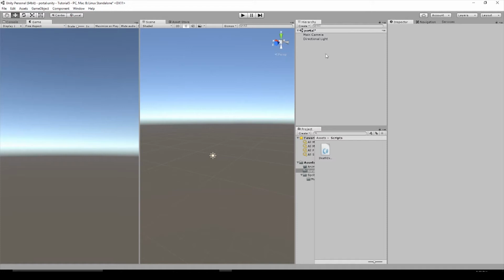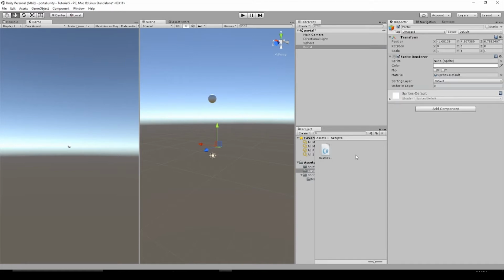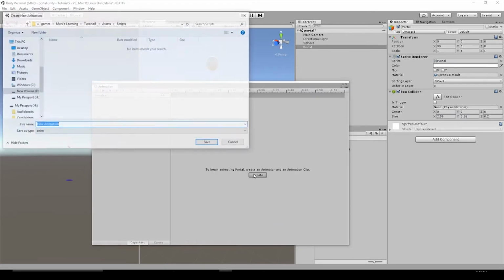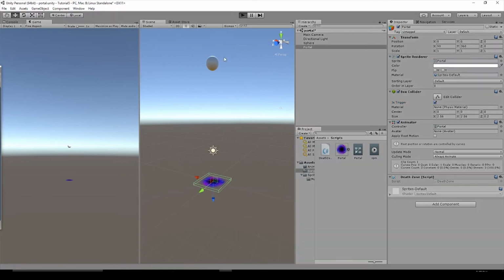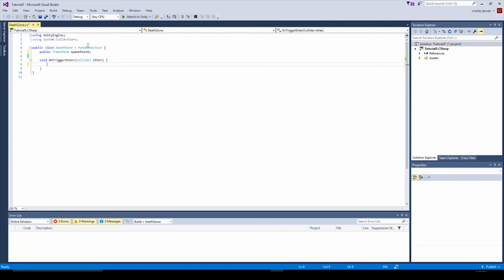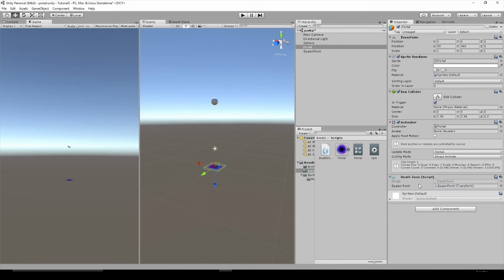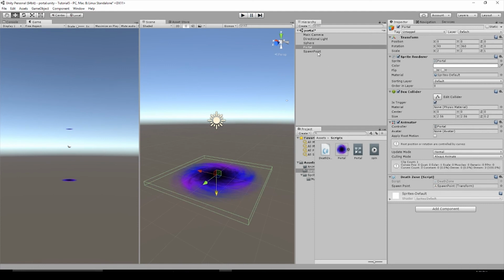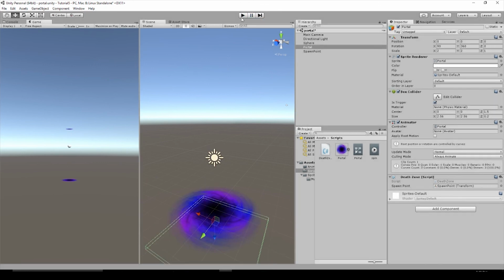How To Create A Portal (Unity - C#)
Let's learn How To Create A Portal using Unity and C#. This can teleport your game objects or characters as long as they have a box collider attached to them. Portals are awesome and are used in games quite frequently. Learn what it takes to create your own portals. I know you guys can do it. Let's become awesome game makers together.

Hi there! Our names are Mark and Nathan and we are brothers. We really like coding and making games. We also like showing others how to make games. Thanks for stopping by. Build those portals.